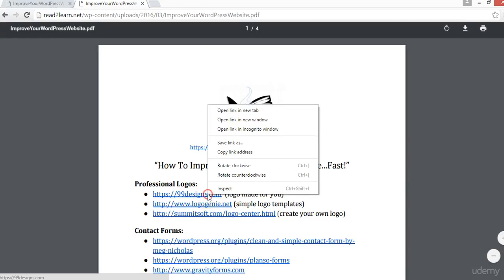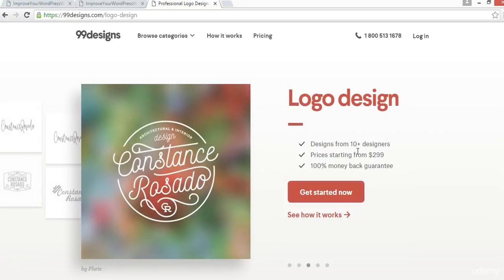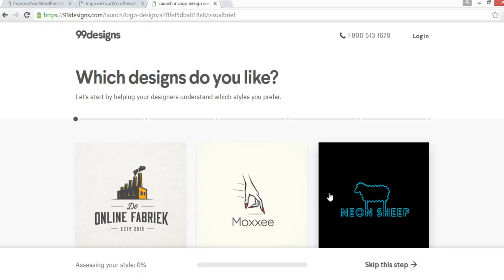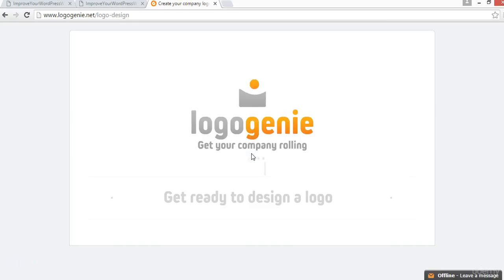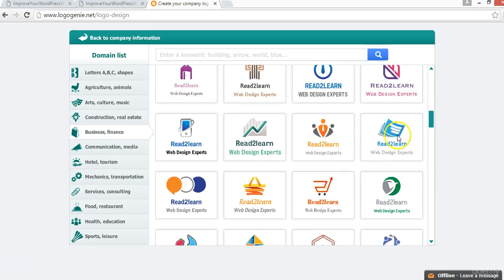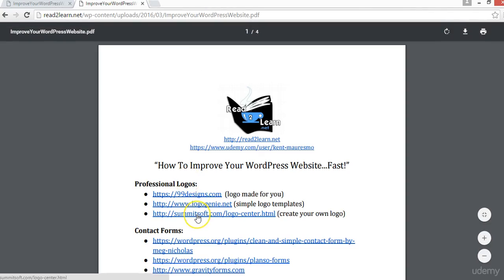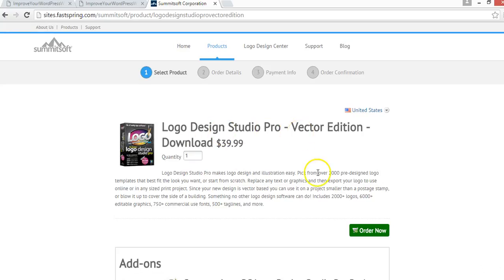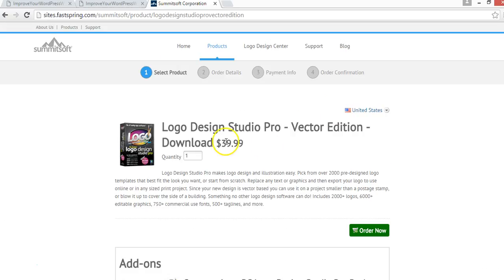Improve Your WordPress Website: Step-by-Step Tutorial : Get a professional business logo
Discover 15 Easy Ways To Improve Your WordPress Website Fast!